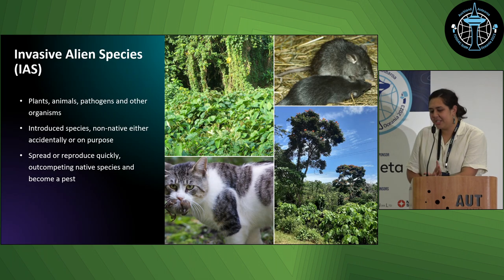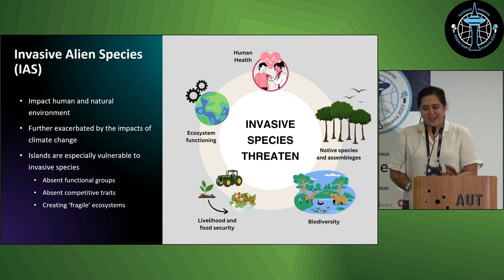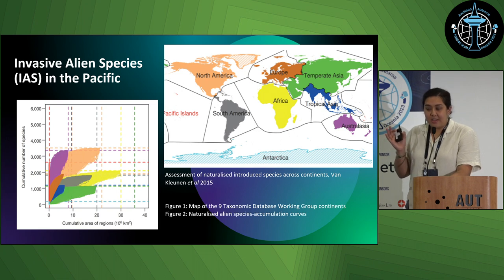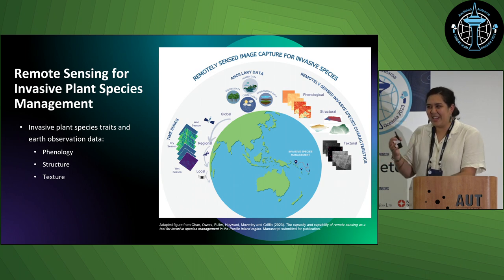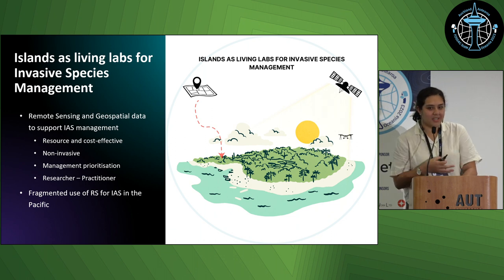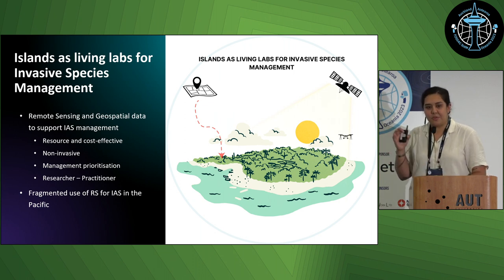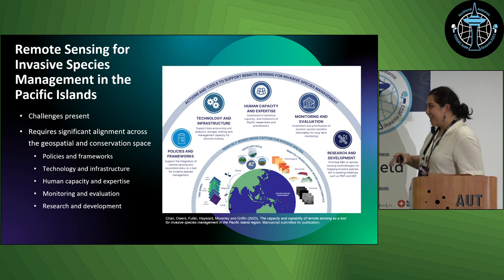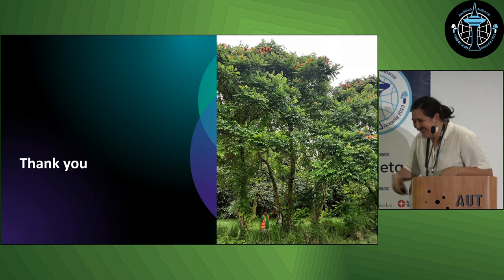Carrol Chan: Detecting aliens: Techniques for managing invasive alien species in the Pacific Islands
In the Pacific Islands region, where there are over 30,000 islands vulnerable to invasion and isolated, geospatial data and remote sensing are suitable tools to detect, manage and monitor prolific invasive species that are causing environmental and socio-economic impact.

In this talk we highlight the findings of our literature review on the feasibility of remote sensing as a tool for invasive speices management in the Pacific. We touch on the suitability of the tool, existing techniques that can be implemented and the challenges and opportunities for RS for invasive species management in the Pacific Islands region.